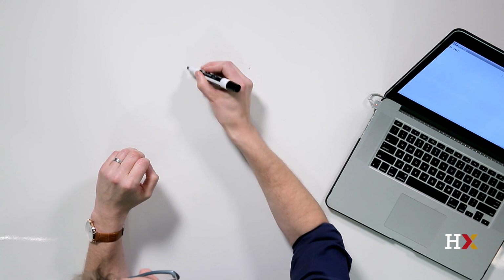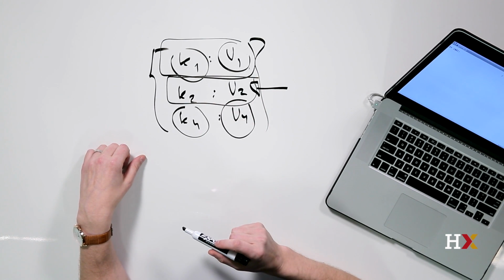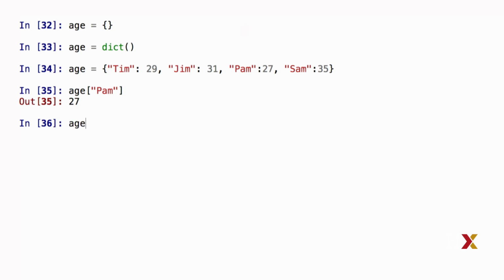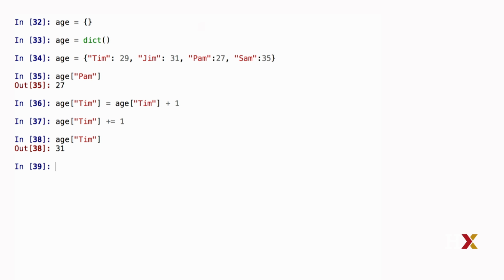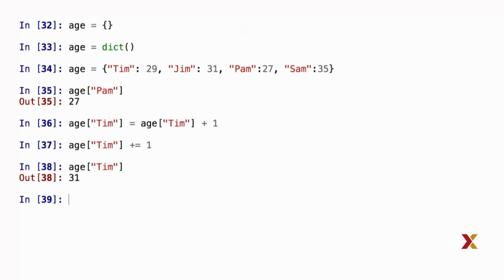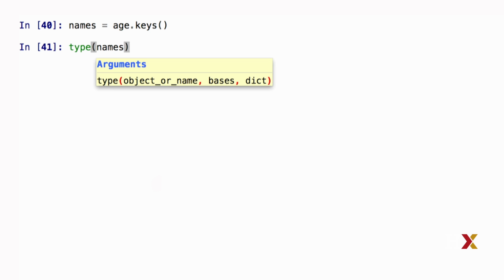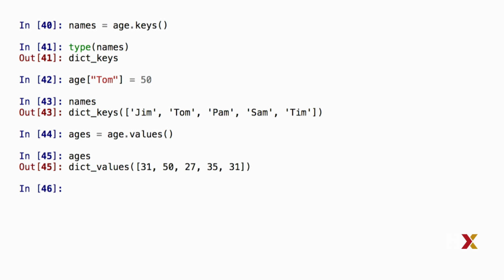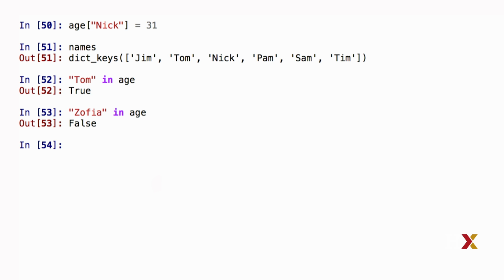HARUPRXX2016-V003800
DatPyv1x_s01_ss02_u07_c--_12152015_RC_v1fa_1.2.7: Dictionaries_Branded-_edxmstr_v1.mp4